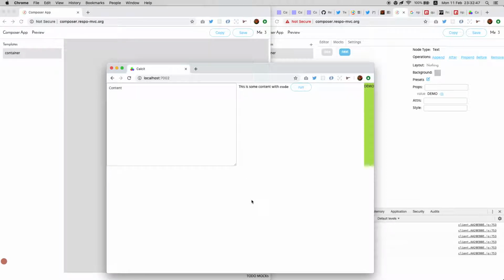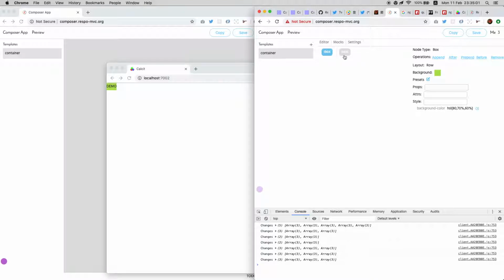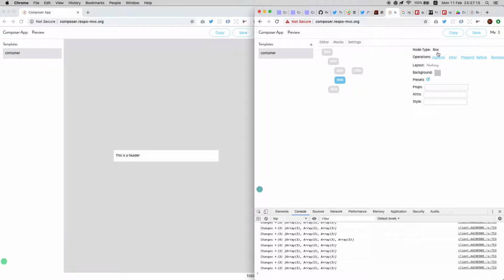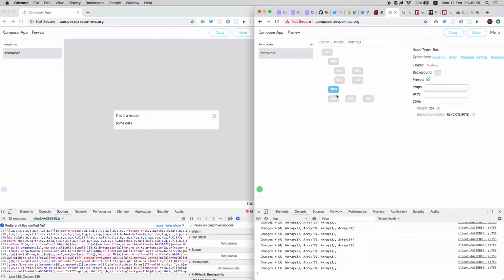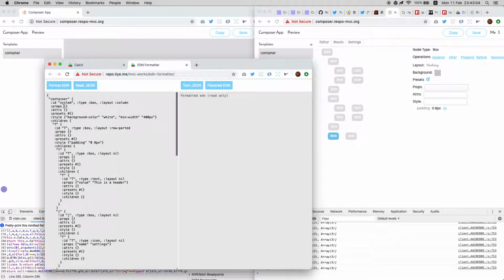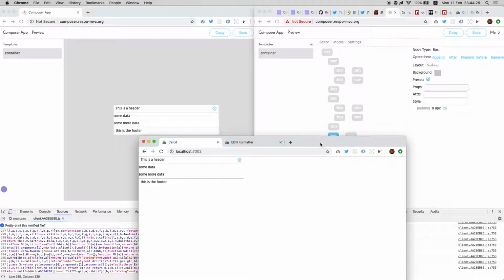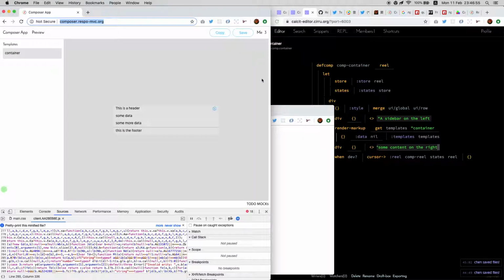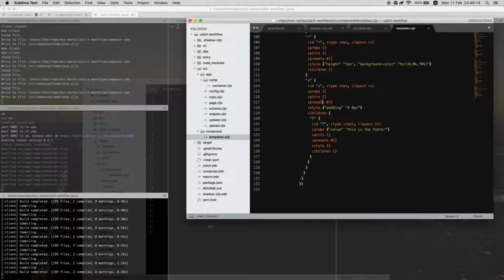Respo Composer first working demo